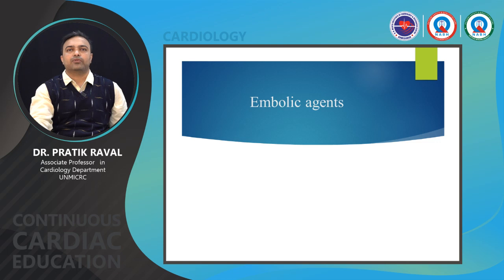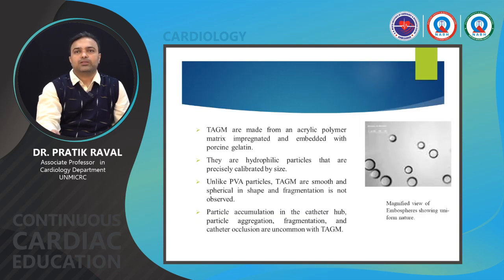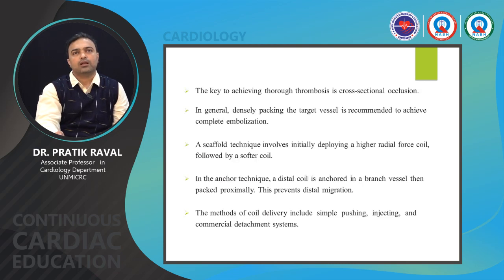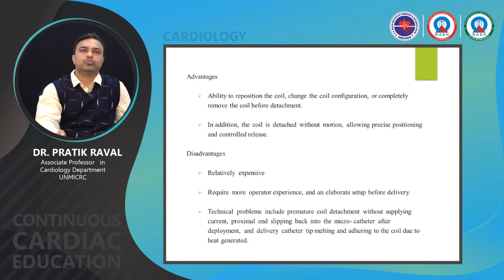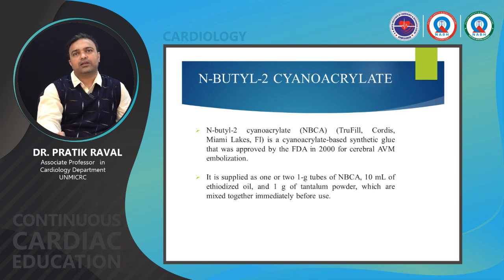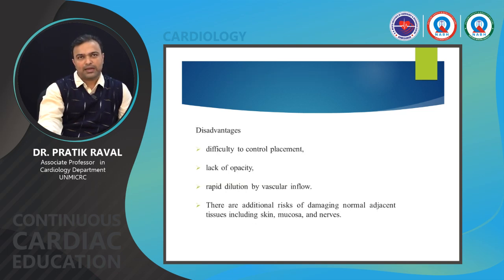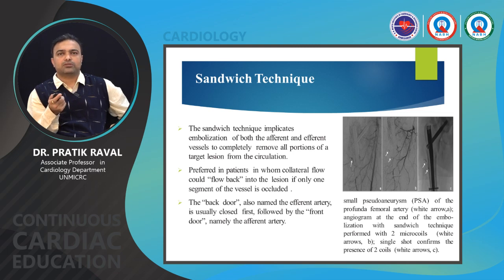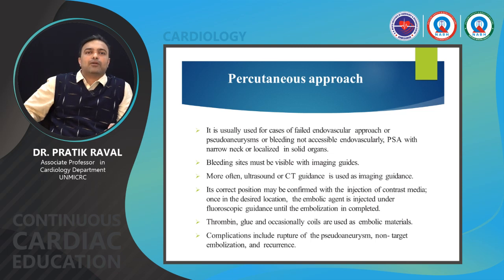EMBOLIZATION TECHNIQUES & CLINICAL IMPLICATION - CCE - UNMICRC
EMBOLIZATION TECHNIQUES & CLINICAL IMPLICATION - CARDIOLOGY CCE - UNMICRC 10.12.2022